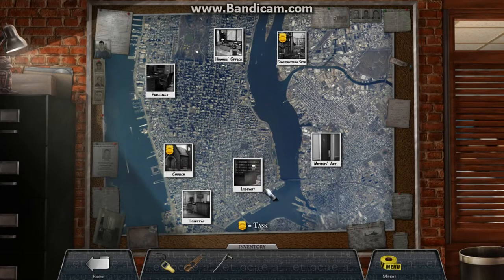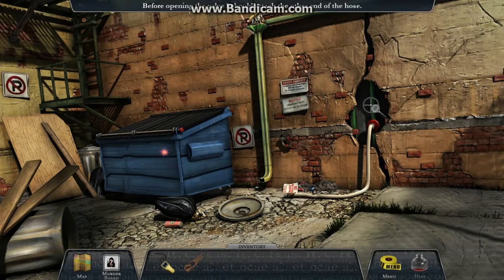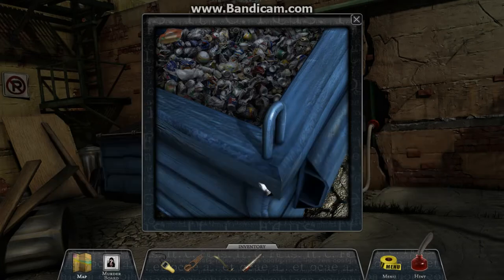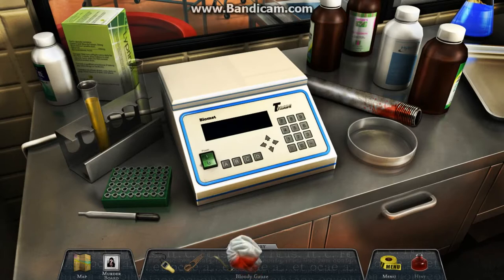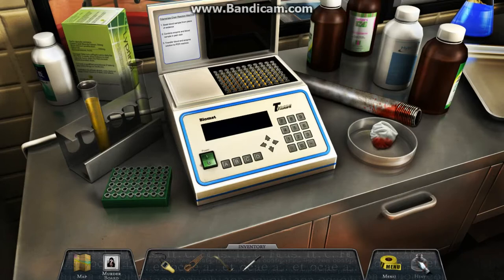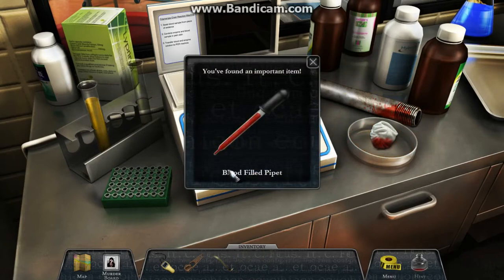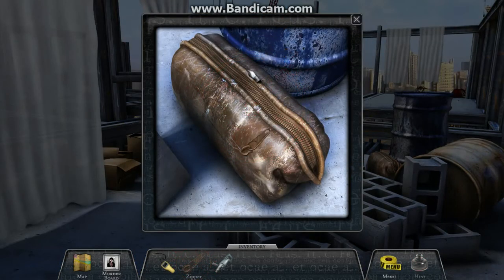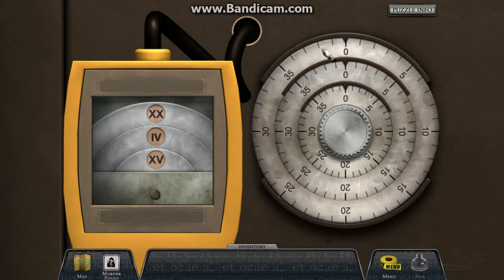Storming The Castle Season 3 Episode 5: Bloody Brilliance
Happy snow day every peoples! The weather outside maybe frightful, but the mysteries here are oh so delightful. If you haven't guessed by now, it has snowed here in New Jersey...so there. Anyway, we start off our escapade by collecting a new piece of evidence to add to our inventory. As the title suggests, it's "bloody" brilliant;) Will it lead us to the real Hard-Cover Killer? What else will we uncover along the way? You'll just have to watch closely to find out.

Be sure to hit that "Like" button as much as people do on Facebook in order to make this among the many popular videos here on YouTube. From there, you can catch up on all episodes from seasons 1-3.

But wait, there's more!! Once there, you can also watch regular episodes from the ABC show Castle and check out exclusive behind-the-scenes content. Just remember: if you have any questions or comments for me, be sure to leave them down below. Until next time, after while crocodiles!